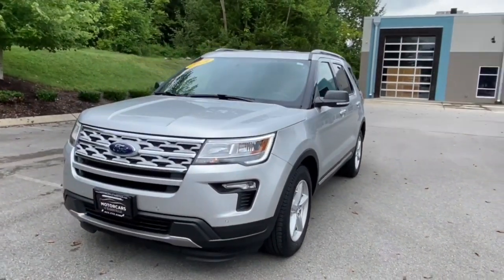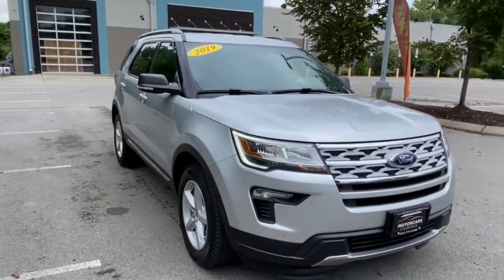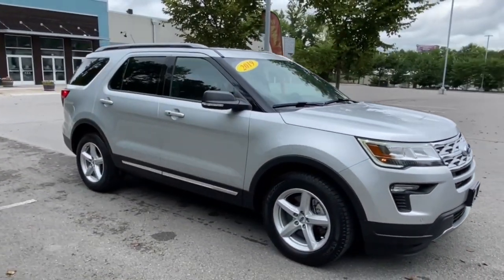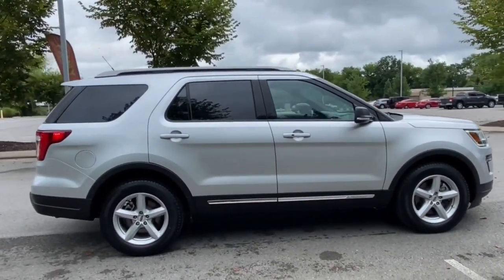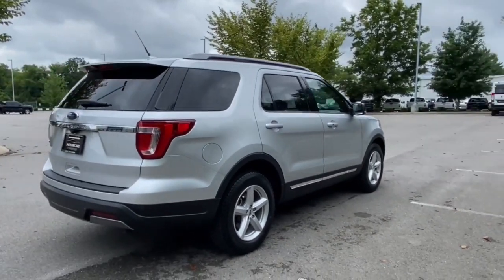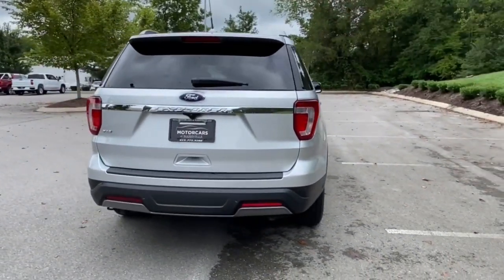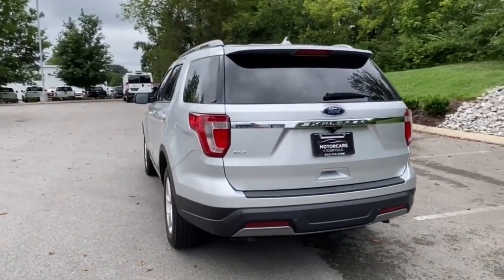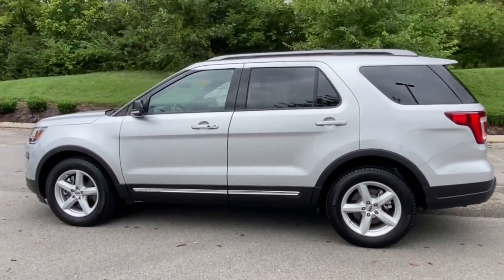2019 Ford Explorer Nashville, TN A83853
Ingot Silver Metallic  2019 Ford Explorer available in Nashville, Tennessee at Motorcars of Nashville Mt. Juliet.
2019 Ford Explorer XLT FWD - Stock#: A83853 - VIN#: 1FM5K7D86KGA83853